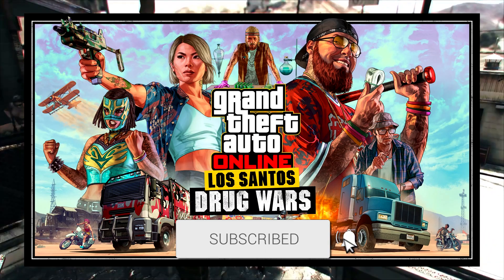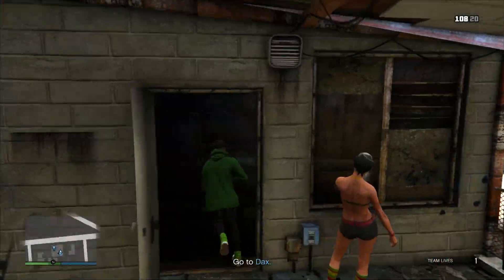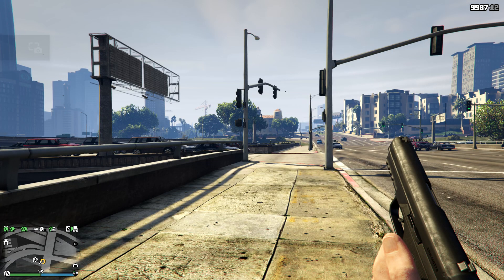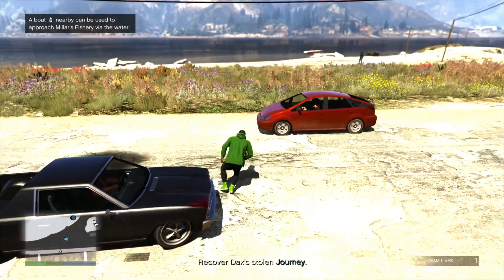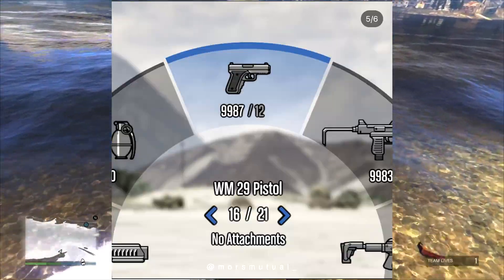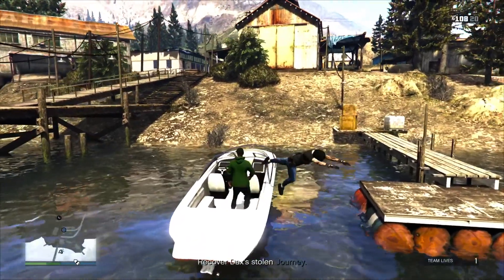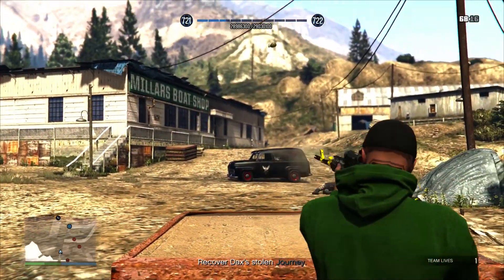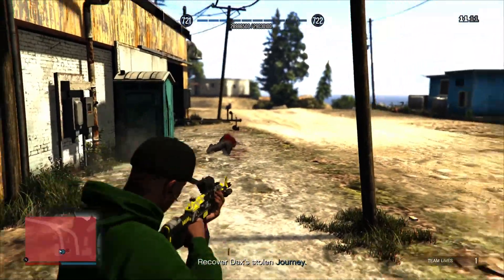GTA ONLINE DRUG WARS DLC PART 2 NEW RAILGUN LIVERYS, NEW WEAPONS COMING & More (GTA UPDATE)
TheRealP1

Image credit---

🎮Catch P1 Here!🎮

✔️ Official Instagram for my channel!